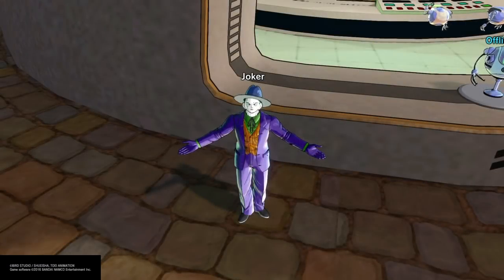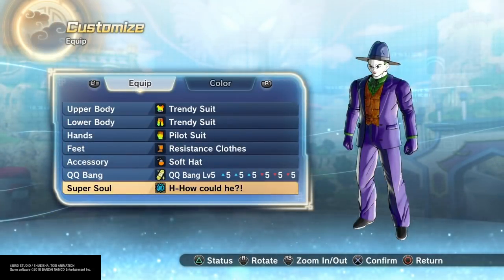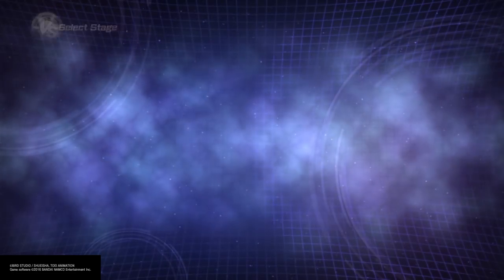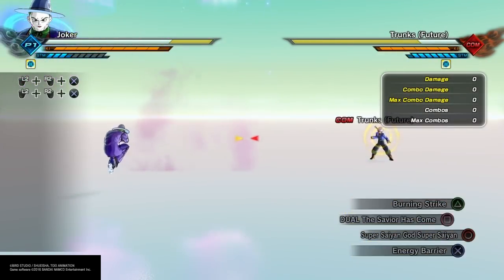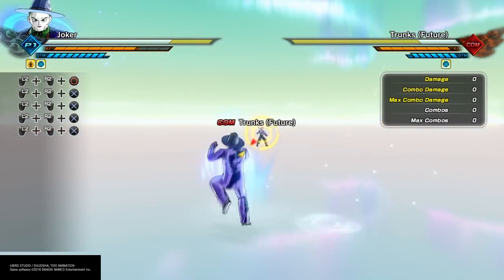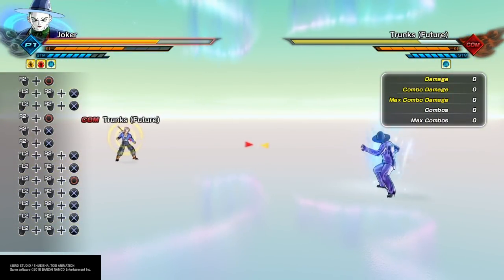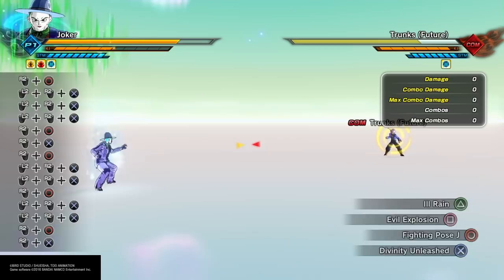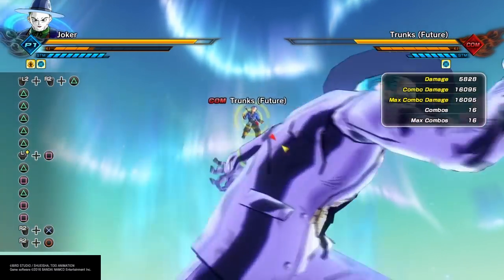How to Charge Your Cacs Stamina In Dragon Ball Xenoverse 2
When you combine the Super soul with the pose & limit burst, u will be unstoppable 😈

Dragon Ball Super - Ultimate Battle Remix | Hip Hop/Trap | @Musicalitybeats